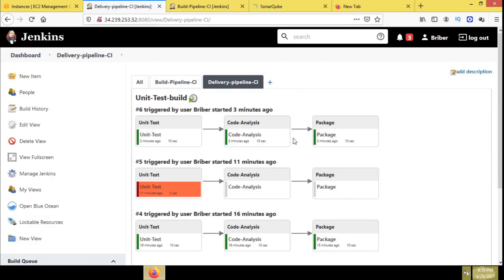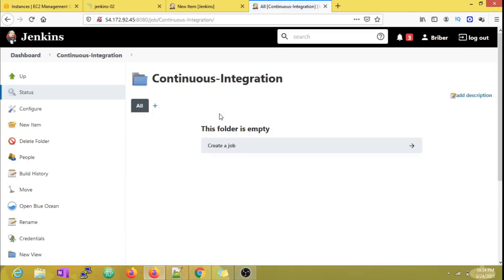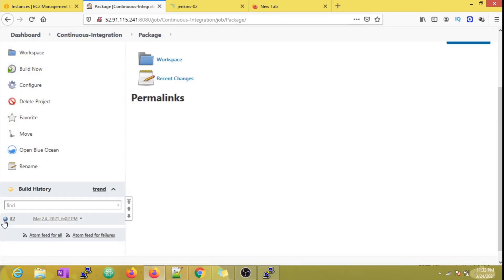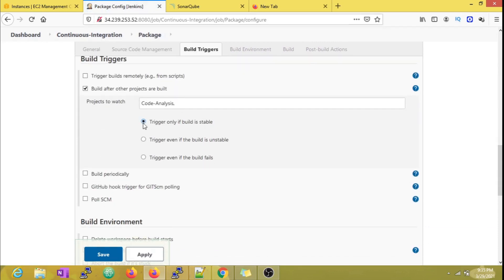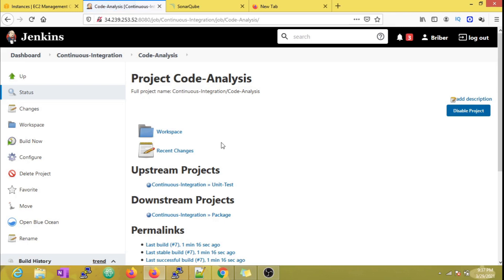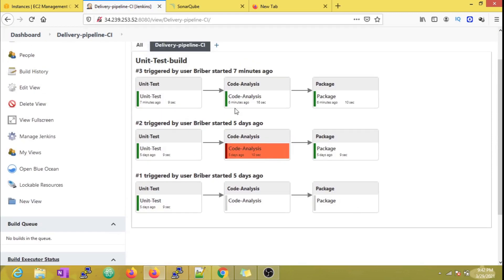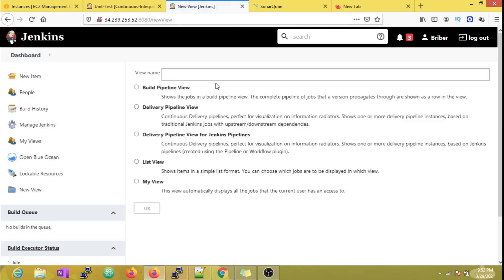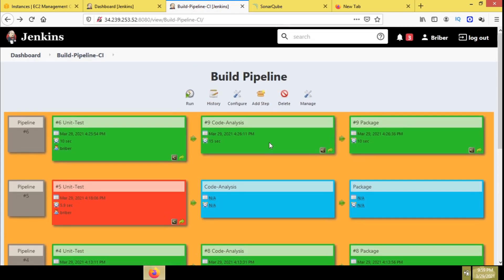Jenkins Pipelines | Pipeline Concept | Types of Pipelines | Part 1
Jenkins Pipeline (or simply "Pipeline" with a capital "P") is a suite of plugins which supports implementing and integrating continuous delivery pipelines into Jenkins.
Well , to breakdown the above statement, pipelines are nothing two or more jobs interconnected such that they execute in particular order.

In this video , you can check why pipelines are required and couple of the basic pipelines from Jenkins.